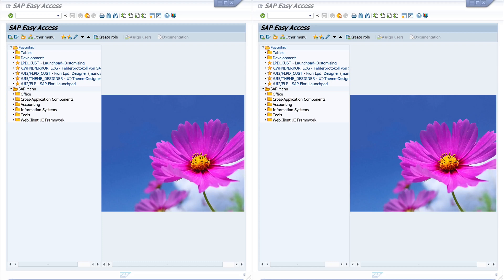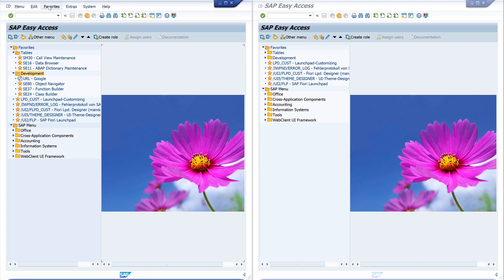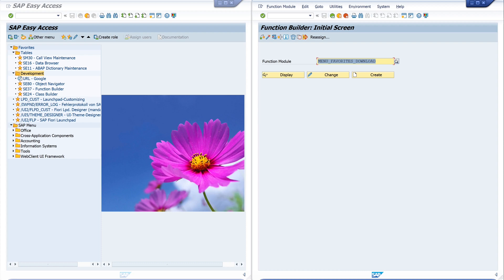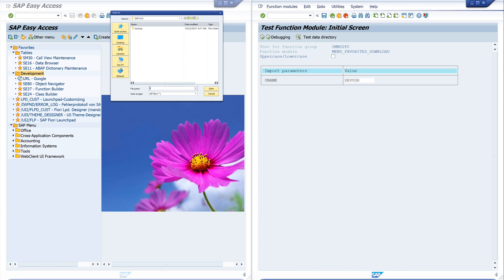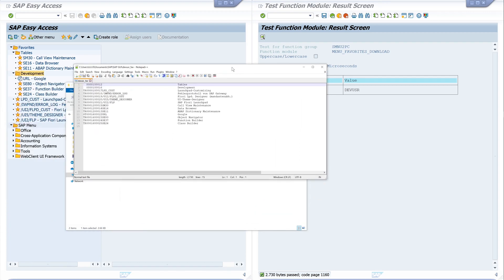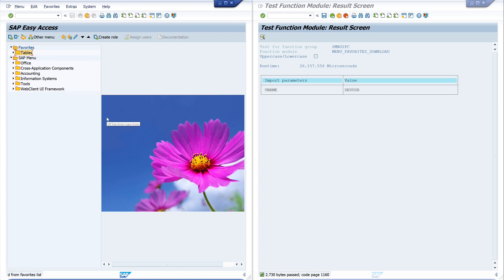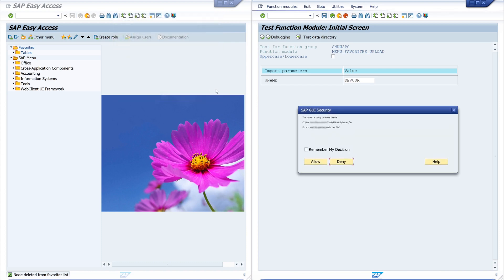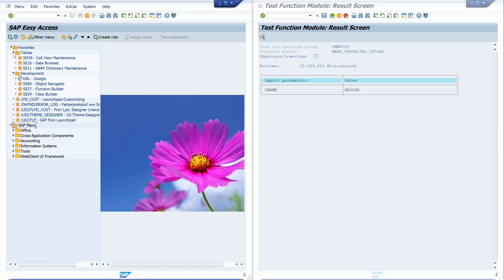Archive, Transfer and Restore User Favorites [english]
In this Video I show how to archive, transfer or restore the user's favorites. Favorites are very important because they enhance the person’s speed and productivity during work. For this, you should be aware of two standard function modules that can be used to back up and restore the user’s favorites.

Function Modules:
MENU_FAVORITES_DOWNLOAD
MENU_FAVORITES_UPLOAD

▬▬  My Hardware  ▬▬▬▬▬▬▬▬▬▬▬▬▬

▬▬  Further Links  ▬▬▬▬▬▬▬▬▬▬▬▬▬▬▬